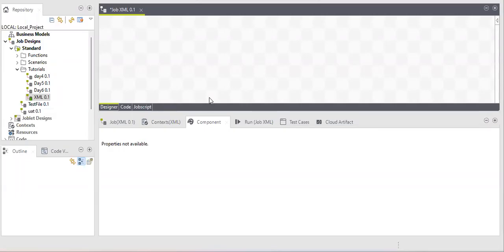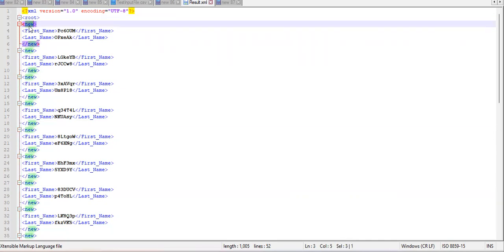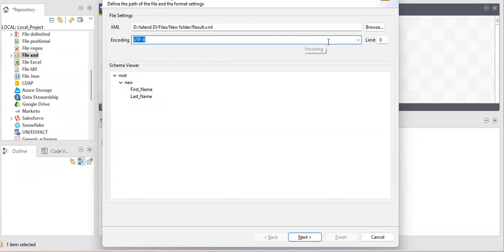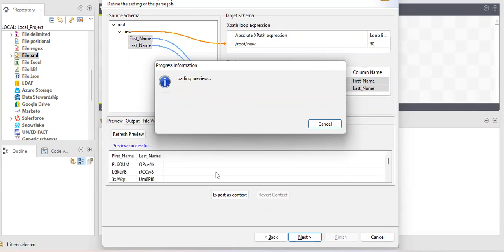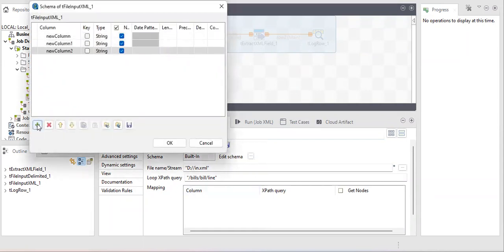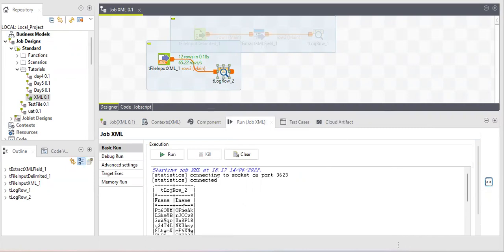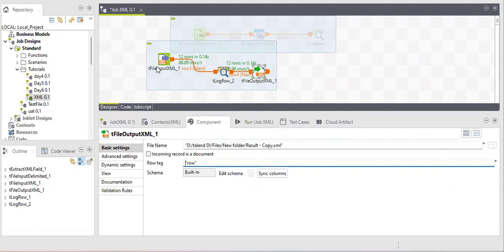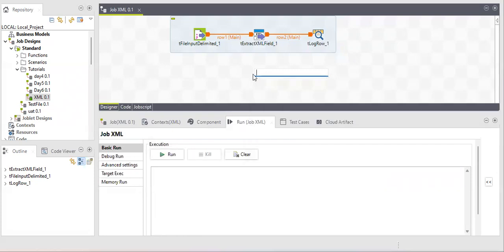Day 6 : How to Read and write XML file in Talend studio? | Detail Video | Important |Talend Tutorial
Hello Folks,

In this video we are going learn How to work with XML components in detail in Talend open studio.
XML components : tFileInputXML,tFileOutputXML,tExtractXMLFields and tXMLMap and metadata.

Thank you for your patience and for watching this video.

Please comment your views and doubs in comment section or you can join my telegram channel for updates.(Link is below!)